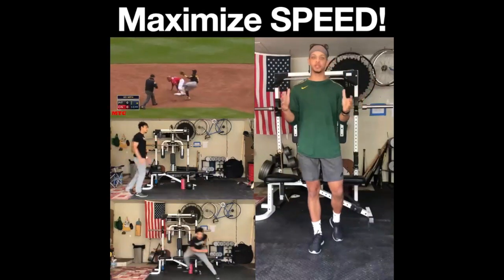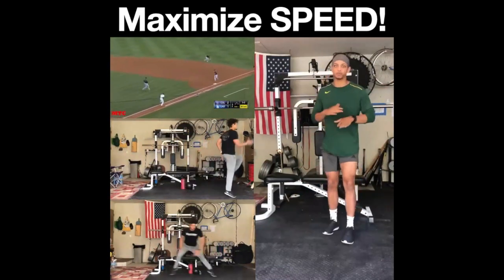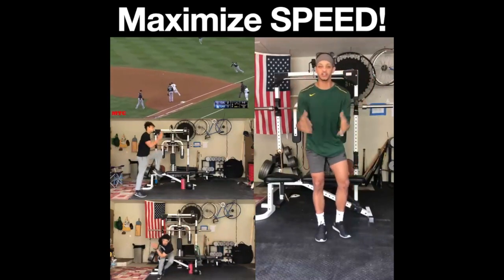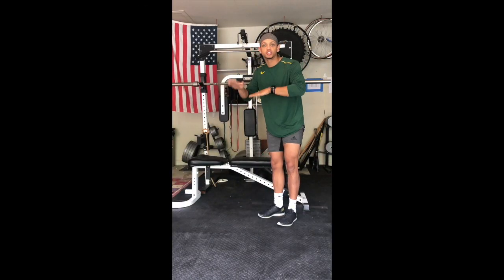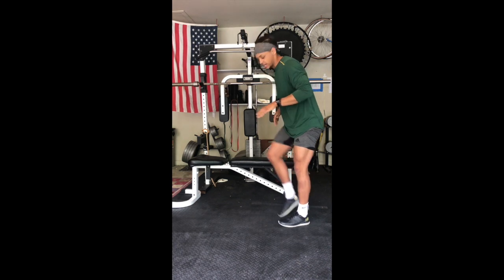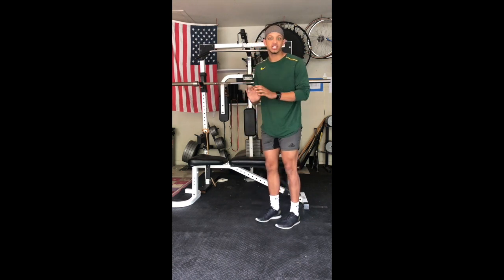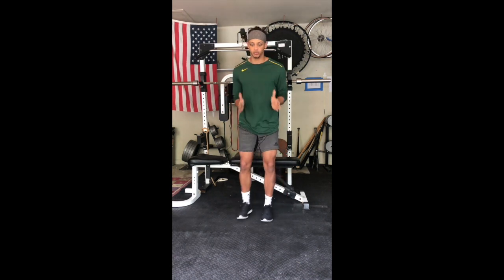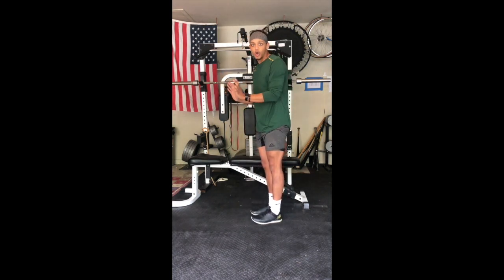Quick Tips to MAXIMIZE Speed - DJ Lee Hitting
For most baseball players, all it takes is a few quick fixes to their form and technique to drop their 60 times and steal mores bases. A 0.3 second drop in your 60 time will completely change your profile as a college recruit and get you tons more looks from college coaches!